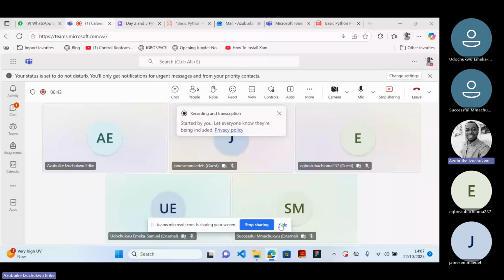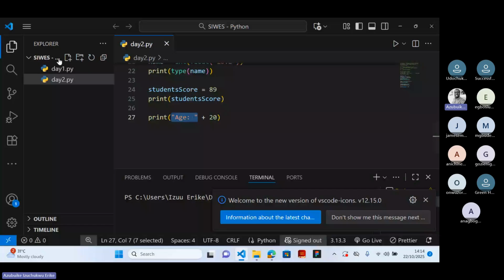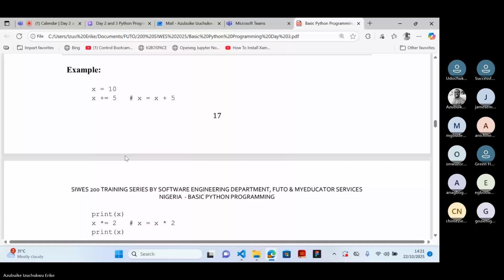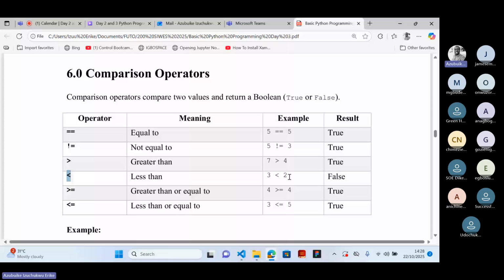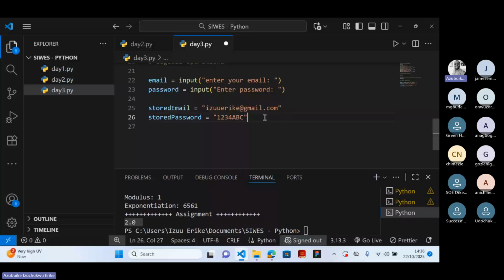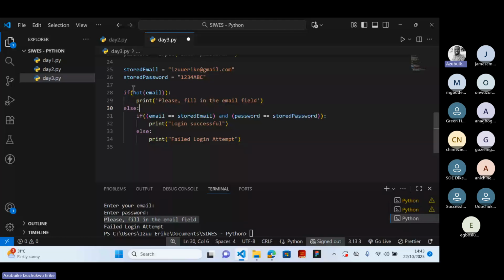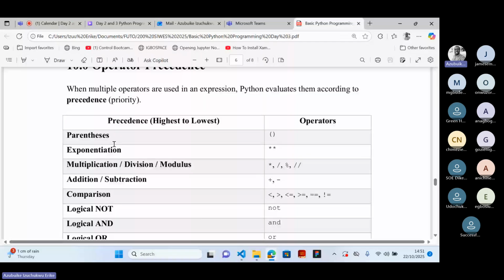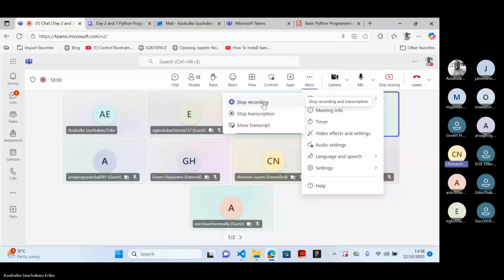Day 3 Python Programming Training